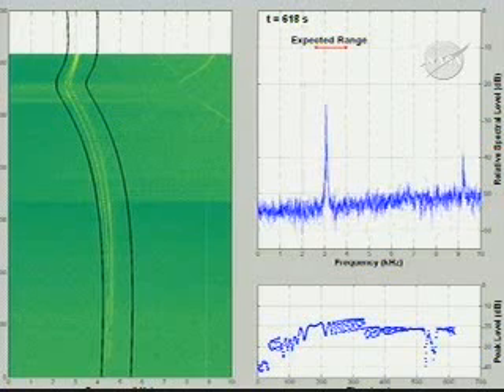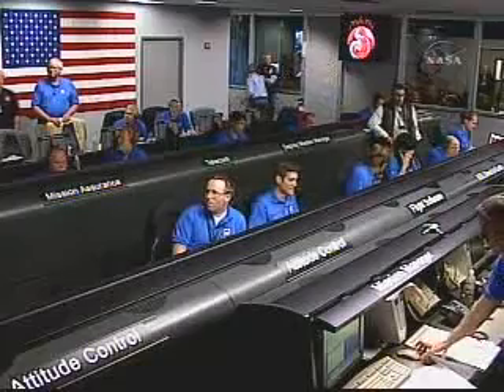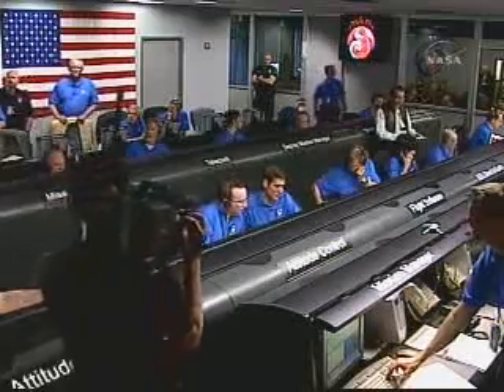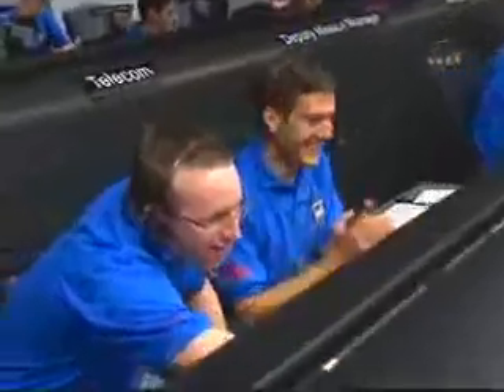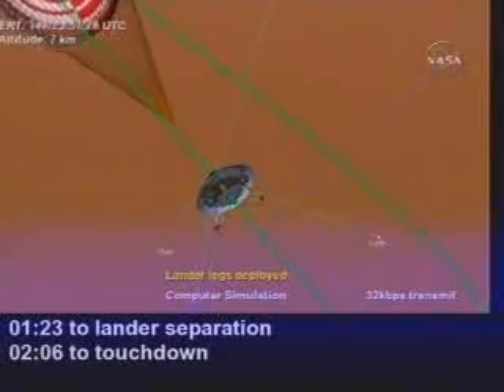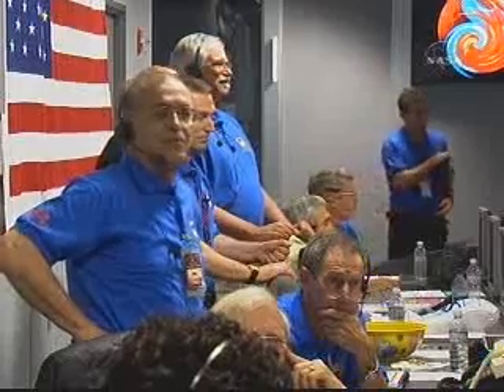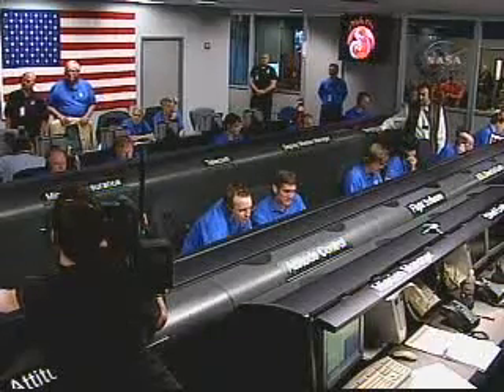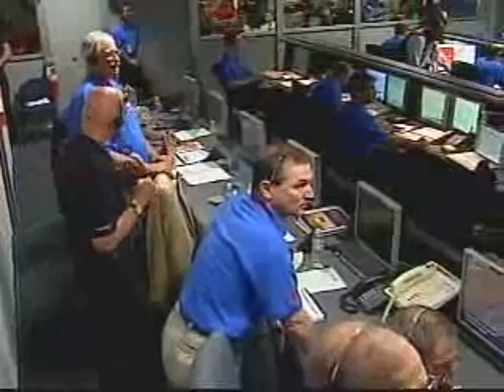Phoenix Lands on Mars!!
Mars Phoenix Lander Landing Coverage